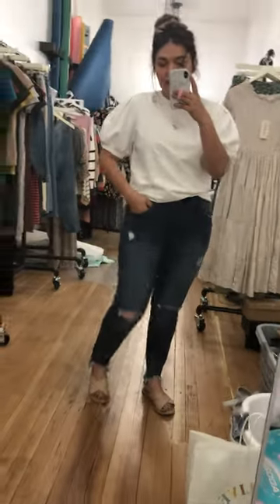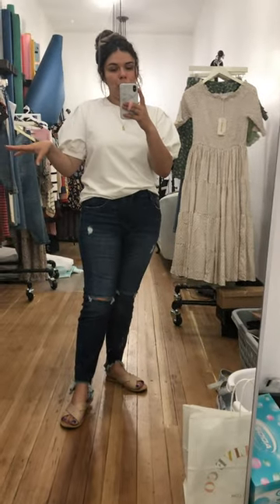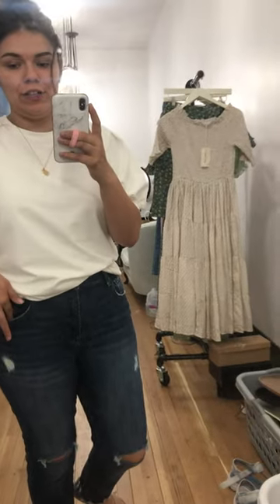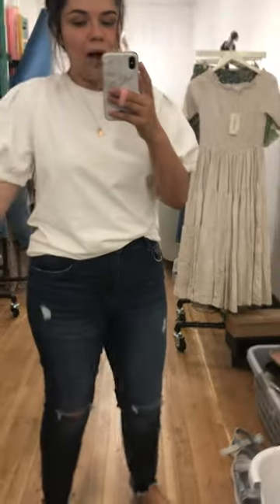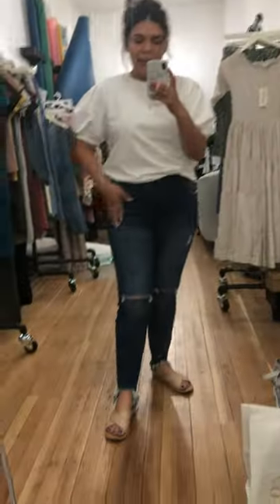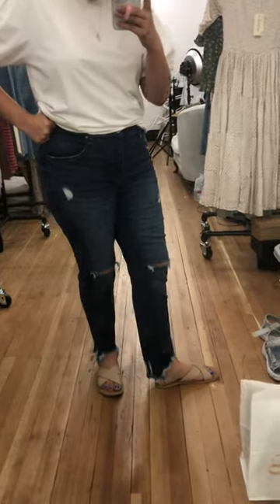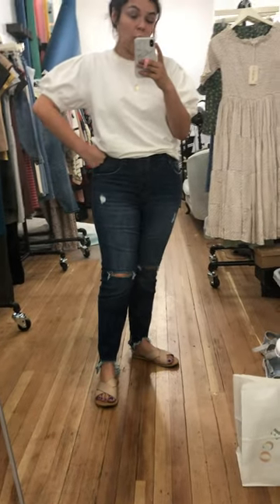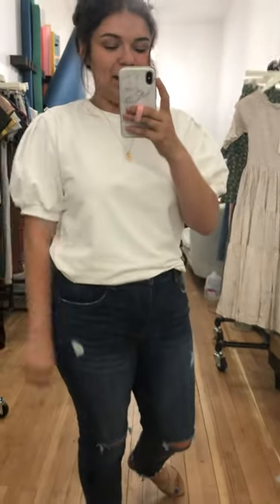Try On - Jed Denim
Wearing a size 13 - True to Size